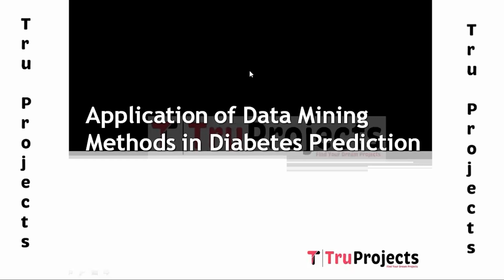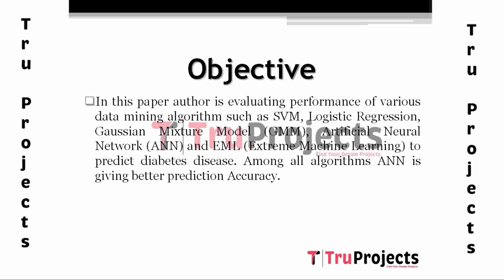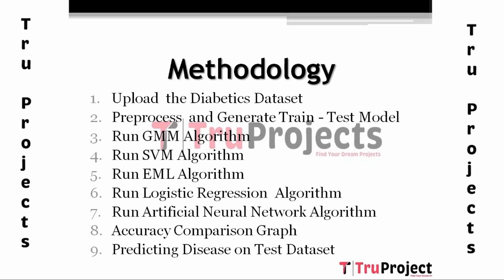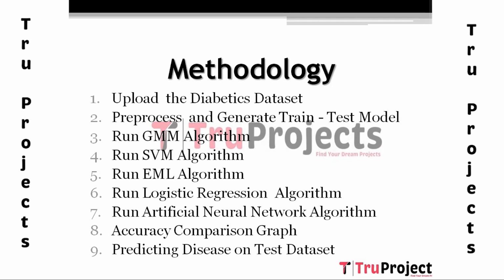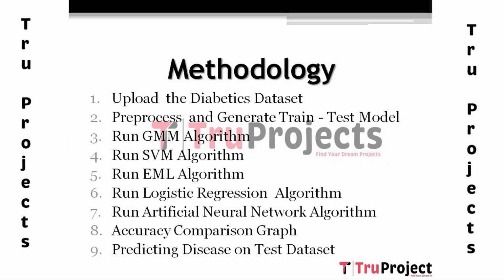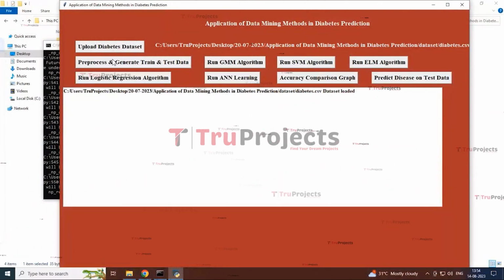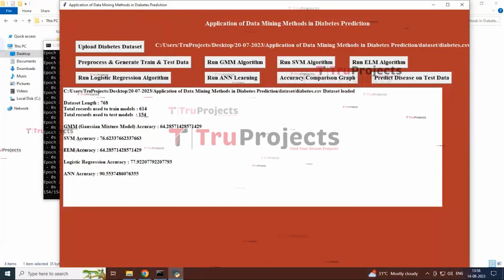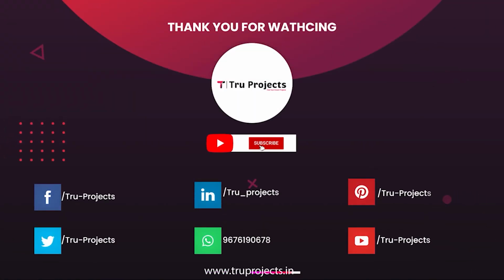Fraud Detection of Mobile Apps - TOP - UNIQUE -FINAL YEAR CSE BTECH MTECH MINI MAJOR IEEE PROJECTS